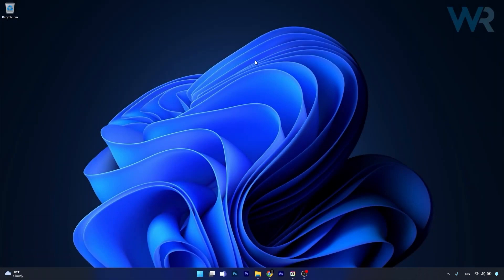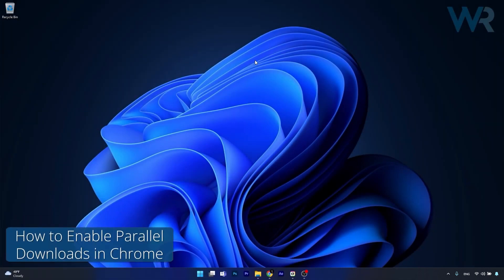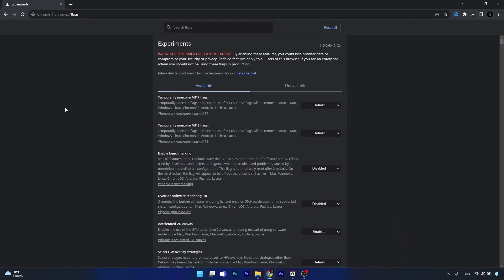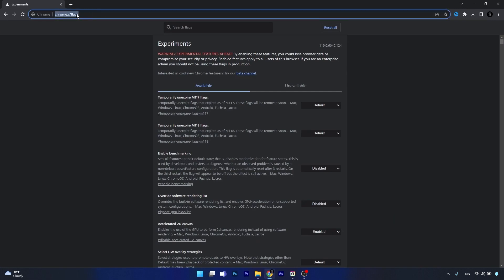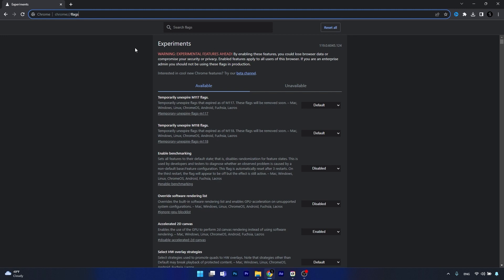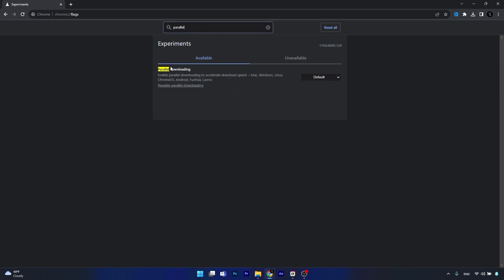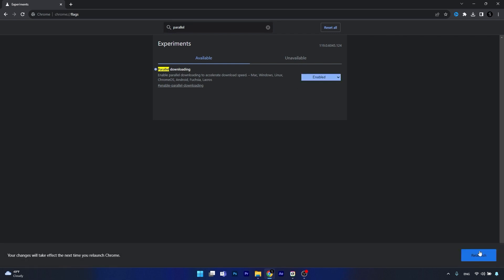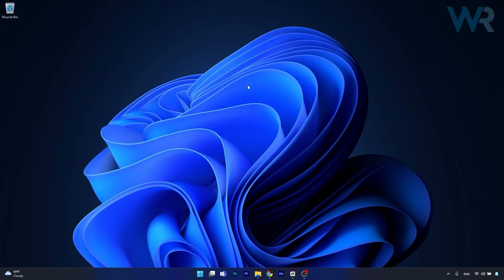How to Enable Parallel Downloading in Chrome on Windows 11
| In this video, we will show you how to Enable Parallel Downloading in Chrome on Windows 11 in no time!

0:00 - Intro
0:10 - Method